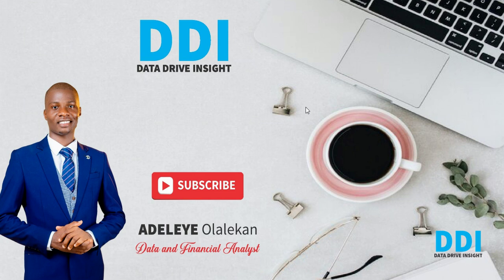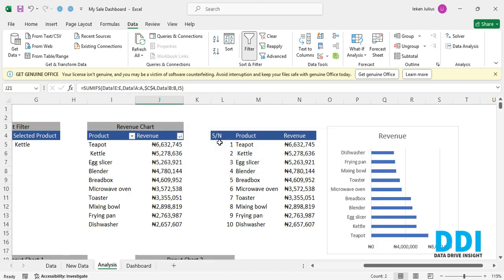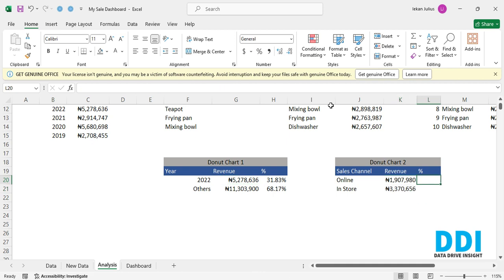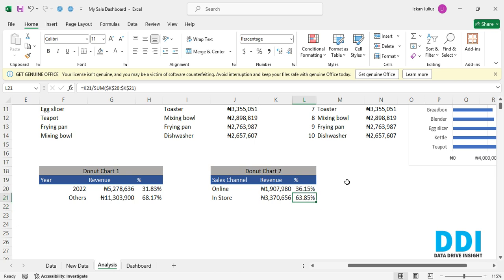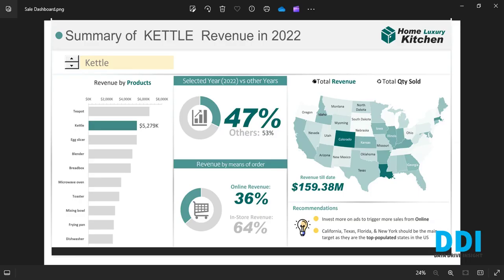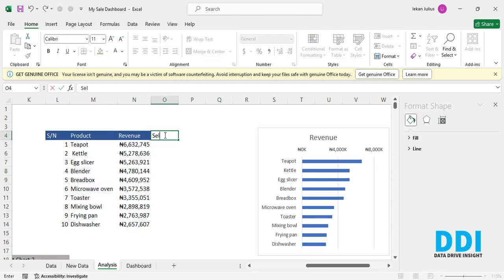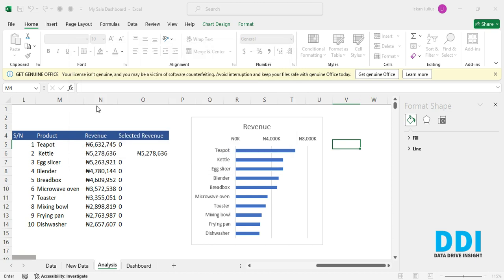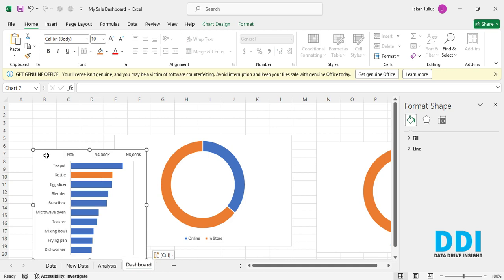Sales Dashboard 6